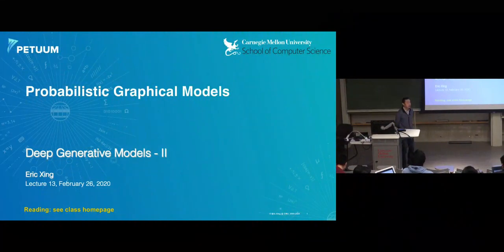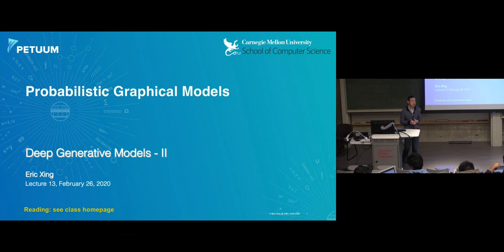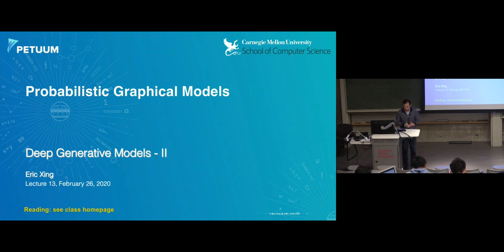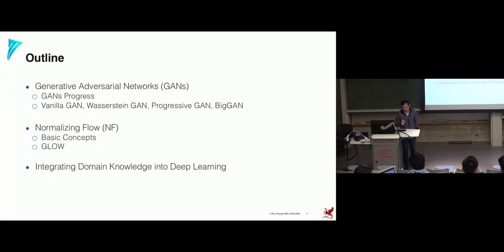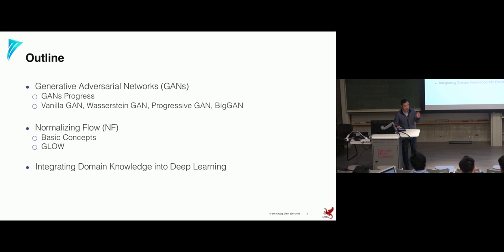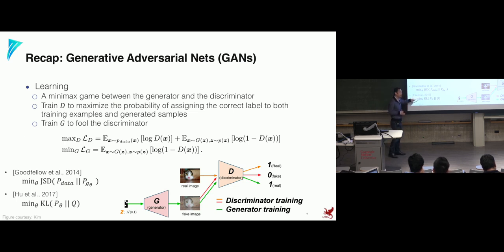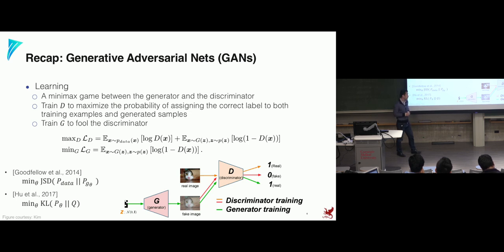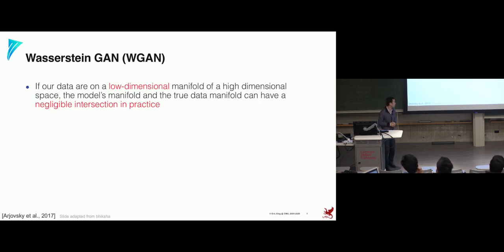Lecture 13 Deep Generative Models 2